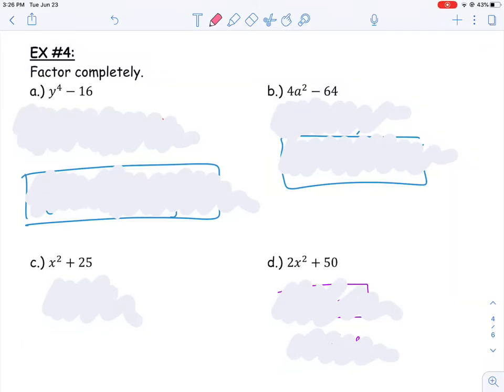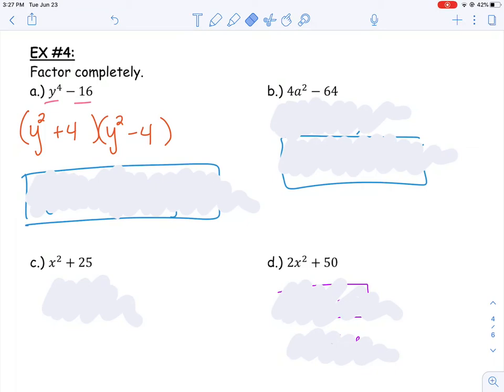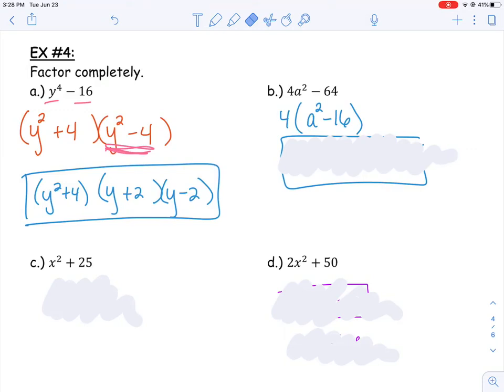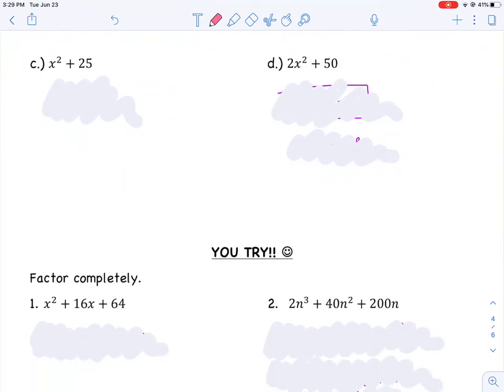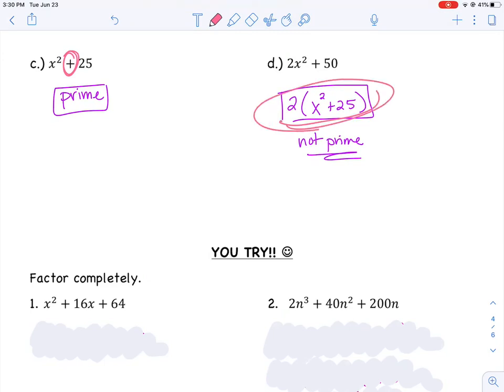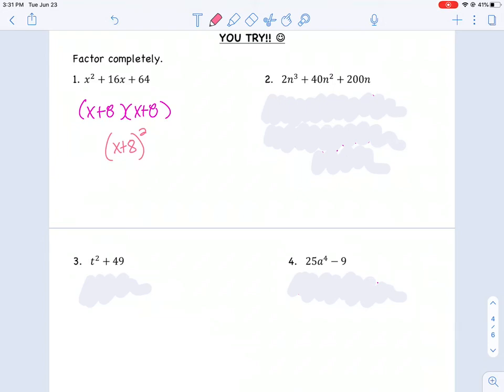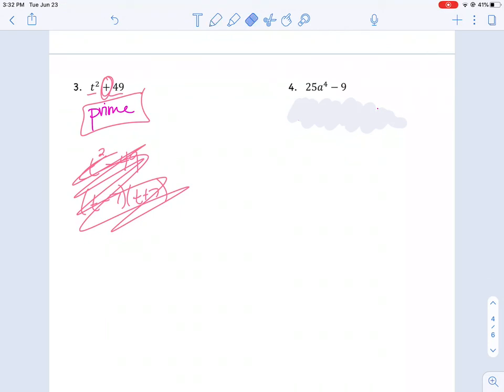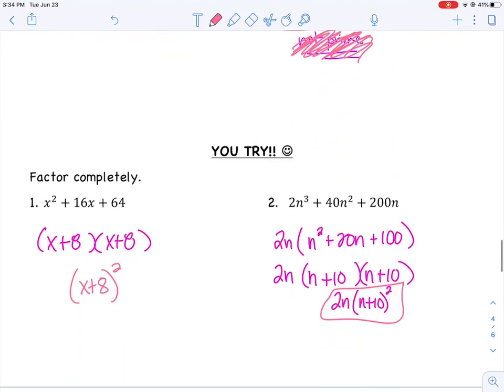MAT121 5.4 ex4 Squares Factoring VIDEO